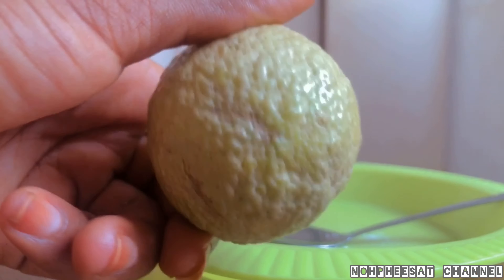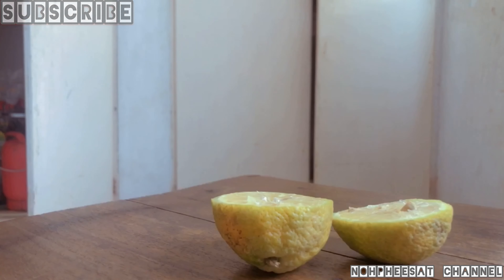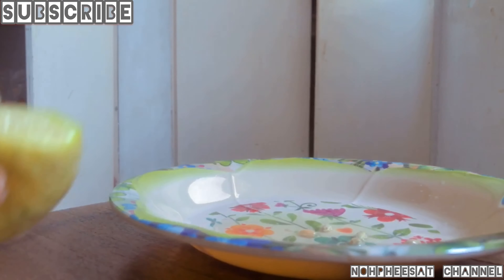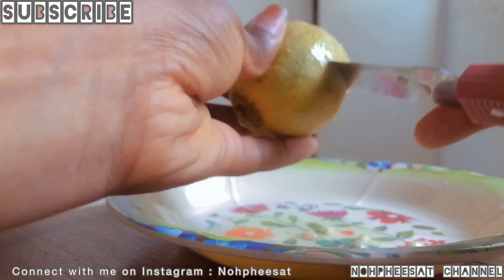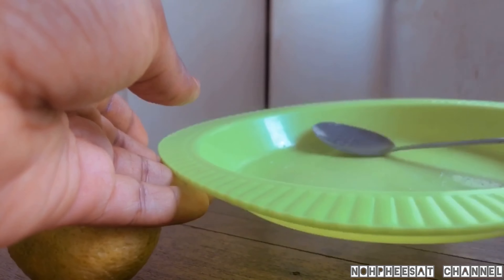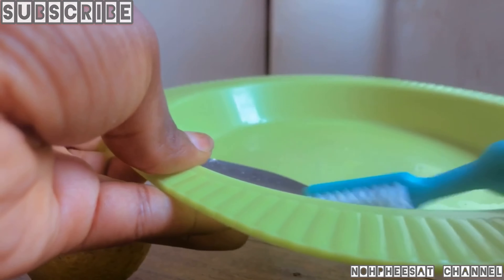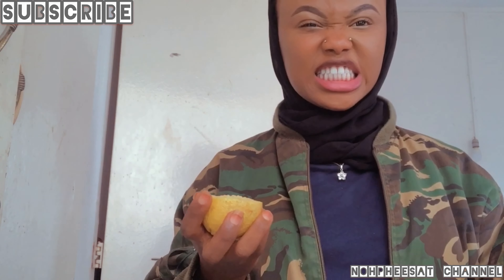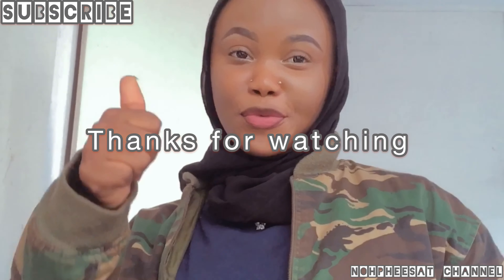Remove dental plaque fast without going to The Dentist ( Fast Dental tartar, Dental stain Remover )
Hey guys, you are welcome back to my channel. in today's video i want to show you how to remove dental plaque using this treatment. if you find this video helpful please hit the like button SUBSCRIBE to my channel and please share the video.

 Every person is unique and there is no one size fits all solution. I am not a medical professional and your health and safety is the utmost importance.